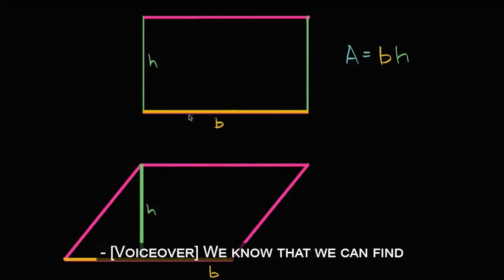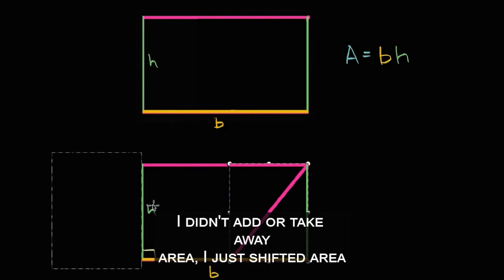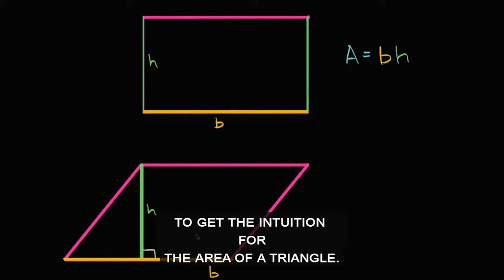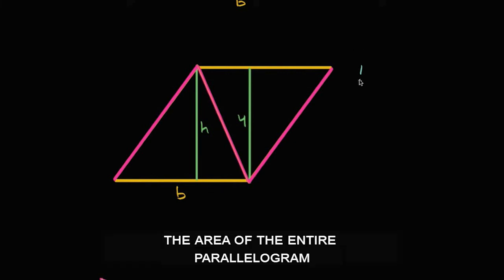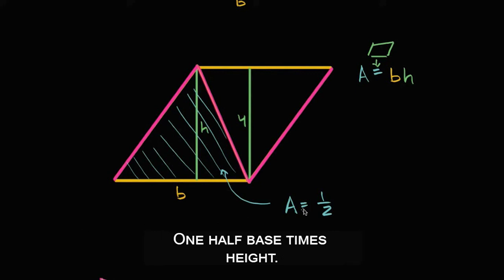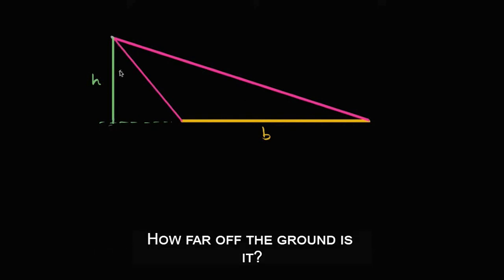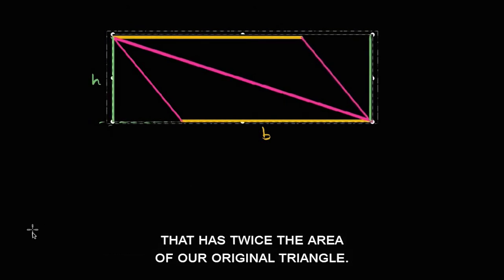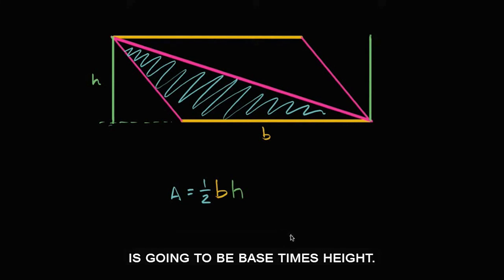Area of Triangle by Khan Academy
Premiere at 11/3/2021 at 7:30 PM EDT